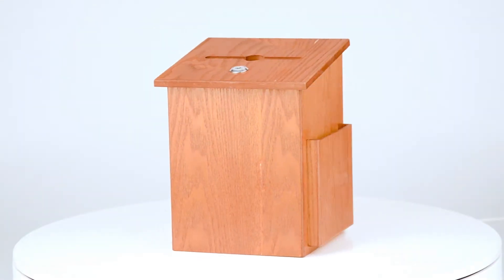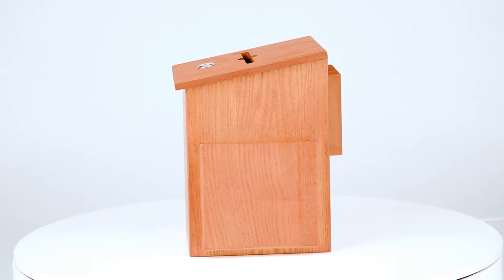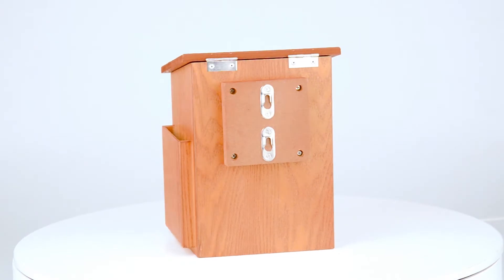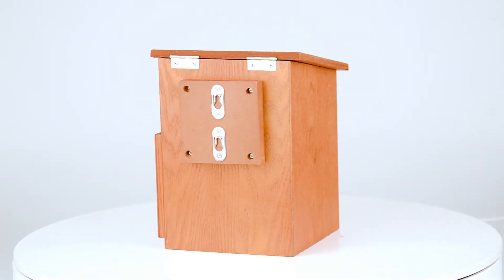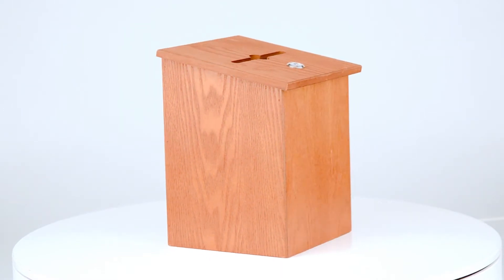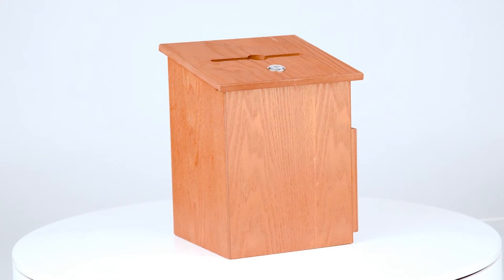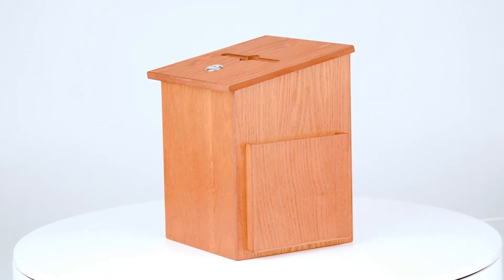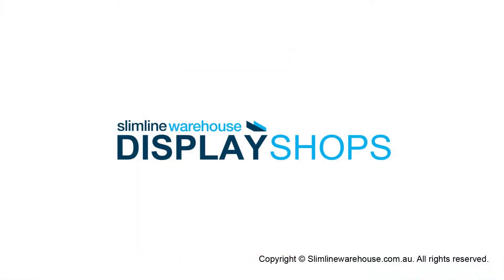Wooden Ballot Box with Lock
This wooden ballot box with lock helps you to collect comments, votes, suggestions, and even donations using a secure container. This suggestion box features a locking top with hidden hinges to protect items placed inside from tampering or theft. A set of two keys is included to provide access to holders at your church, office, restaurant, school, or other business.